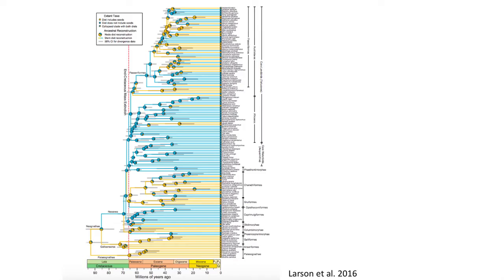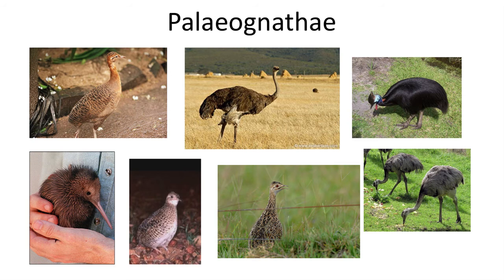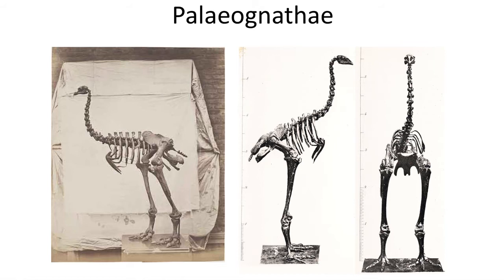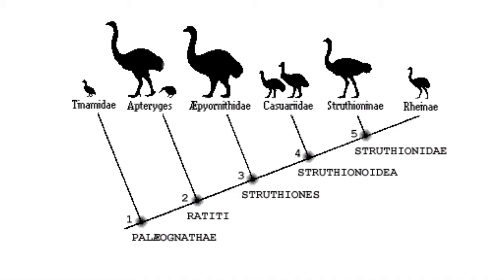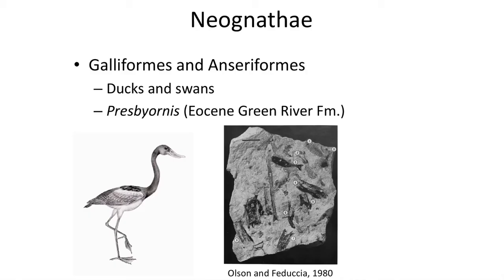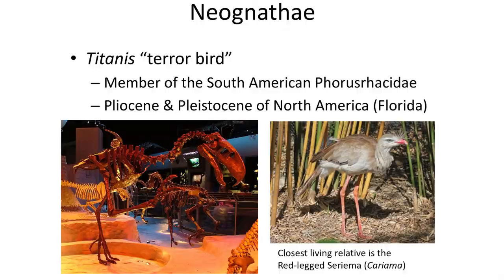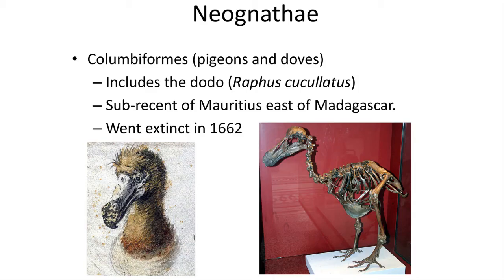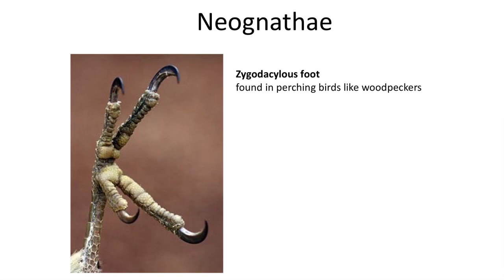Lecture 64 The Fossil Record of Cenozoic Birds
In this video we will interpret some of the unusual features of fossil birds discovered in the rock record of the Cenozoic and what some of these features reveal about the success of birds over the last 66 million years.